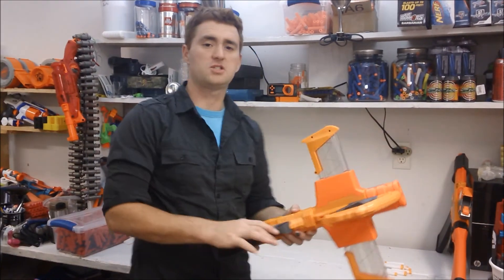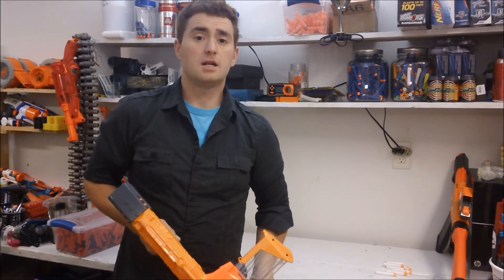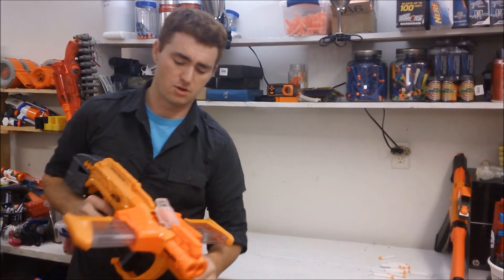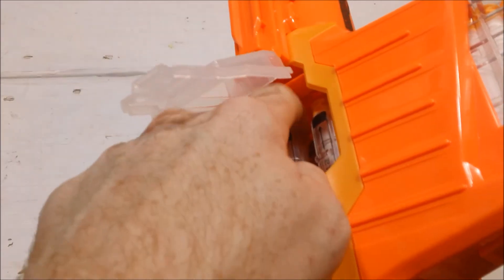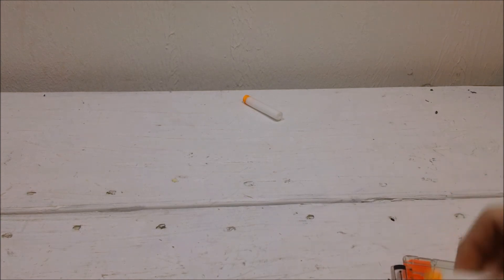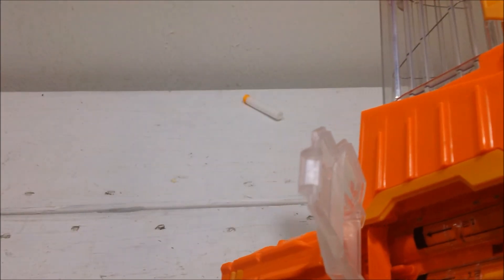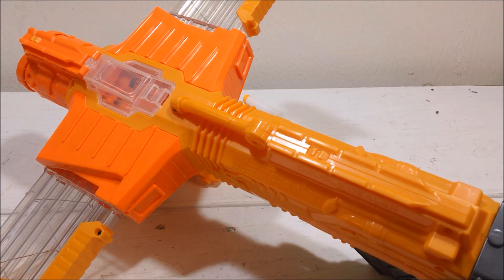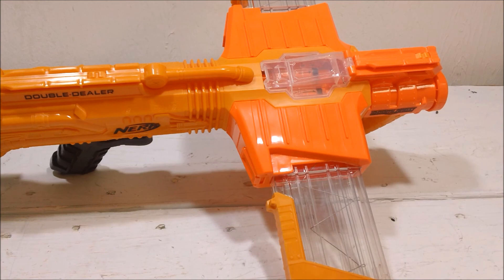The Nerf Double Dealer is NOT a bad blaster! It just hates waffles...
The Nerf Double Dealer is not a well loved blaster by most. In fact, it's ridiculed and hated by many. I am not one of the people who dislike the Double Dealer, but instead I enjoy its ability to spit out lots of darts in a hurry.

Why does it get a bad rep? Jams. Lots of jams. And... More jams.

Why does it jam so much? Let's take a look at one or two possible causes.

NFStrike has Accustrike copy darts at pretty good prices, here's one